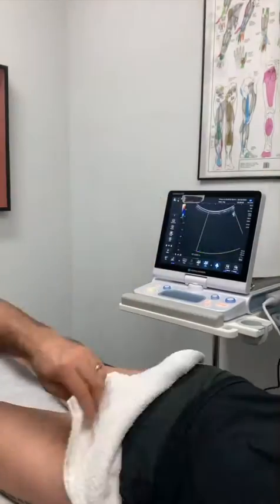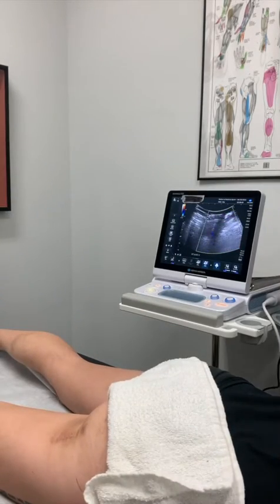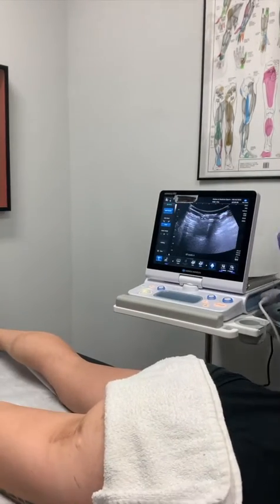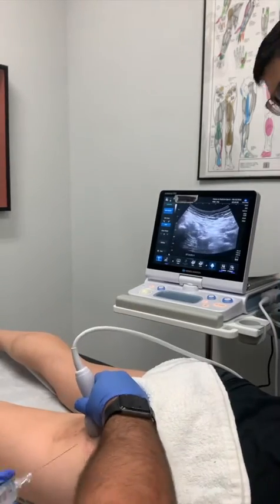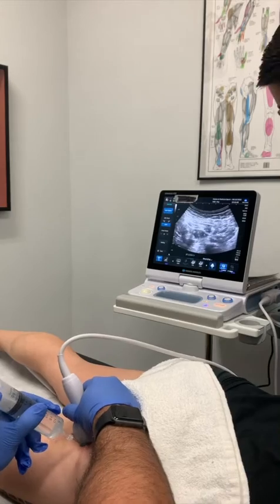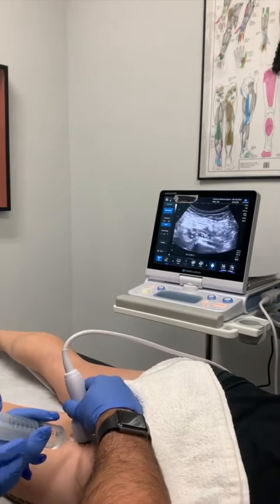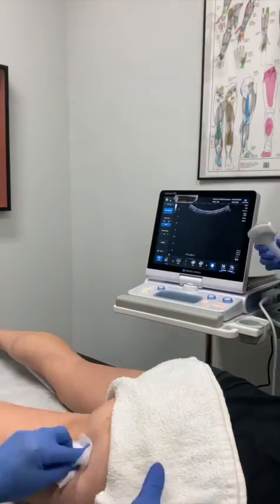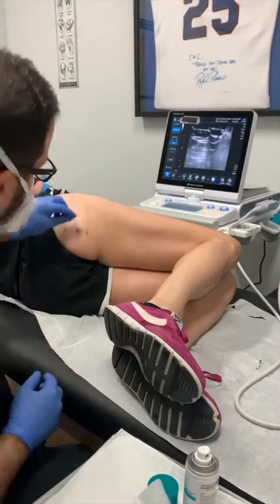What is hamstring syndrome?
Hamstring syndrome, or hamstring-sciatica syndrome, is when there is an injury to the hamstring tendon, such as a partial tear, that leads to scarring and fibrosis/adhesions that can entrap the sciatic nerve as it passes by this area.
To treat this patient we performed a nerve hydrodissection to the sciatic nerve to free it up from the adhesions. We then performed platelet rich plasma (PRP) to repair the partial hamstring tear and a fibrin scaffold was used to fill in the space of the partial tear.